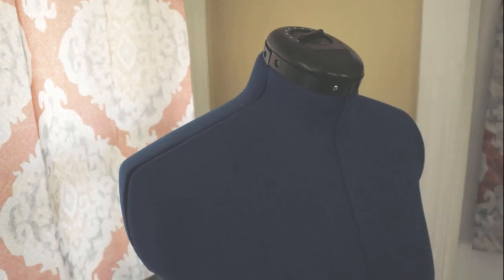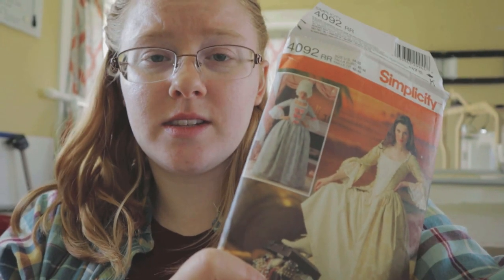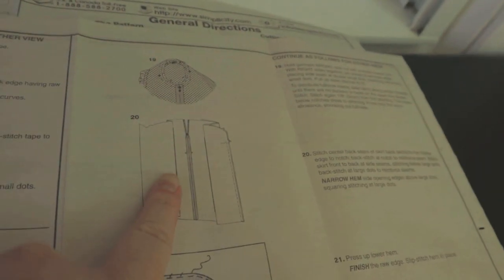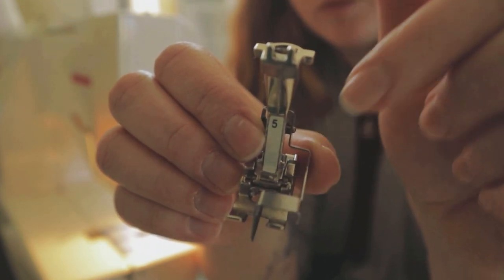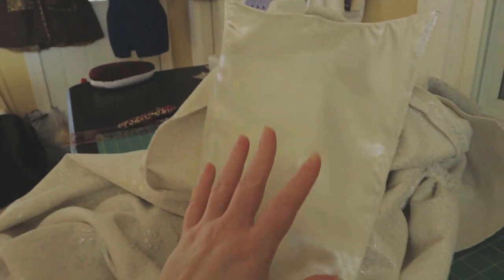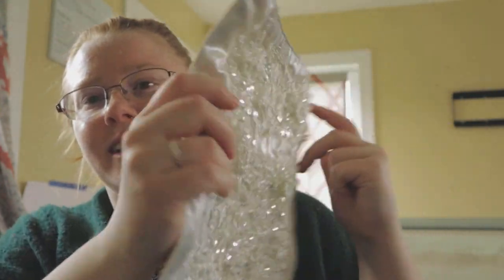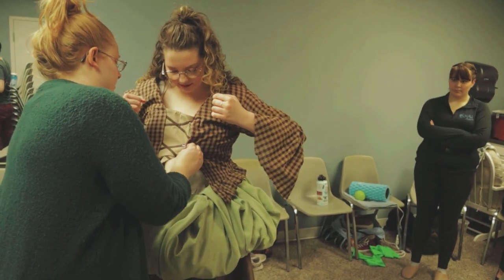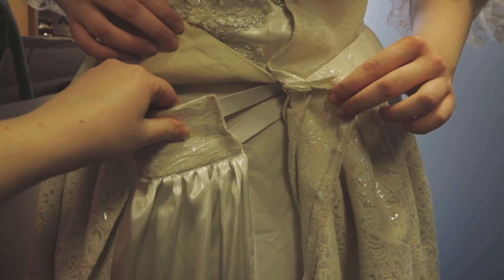I Made A Cinderella Transformation Dress, Part 2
I made a Cinderella transformation dress! In this video, I show how the ballgown (post-transformation) came together. I'll also address a couple of tips and tricks in this video about working with applique.

Learn how to get involved at Cavod Theatre at Cavod.org.
UPDATE: Can't volunteer your time during the pandemic? Cavod is a non-profit organization dedicated to "Creating with Purpose," and every penny goes towards teaching the community about the arts and sharing beautiful dance, singing, and theatre with our world.

Also featuring music from our production of Roger and Hammerstein's Cinderella.